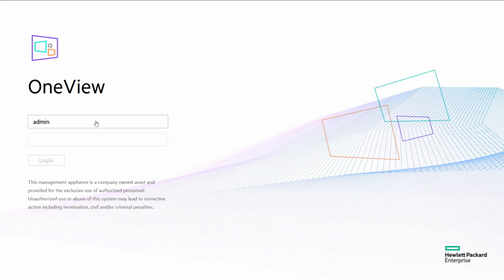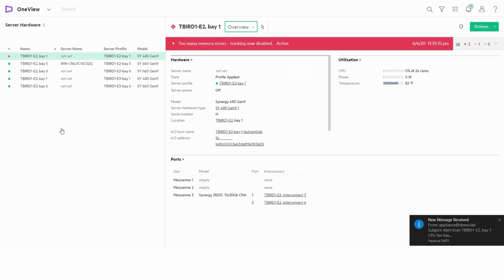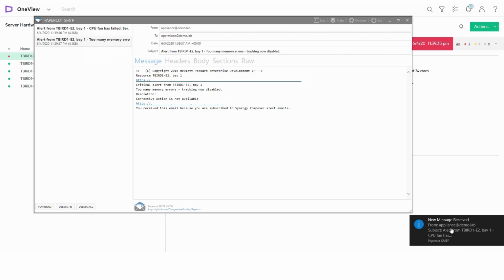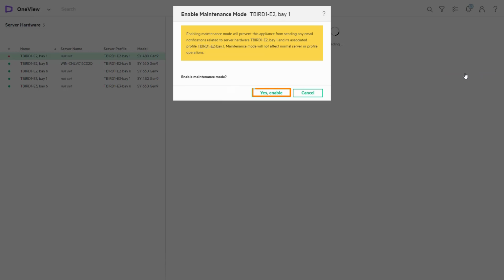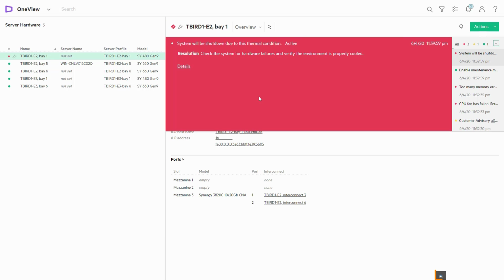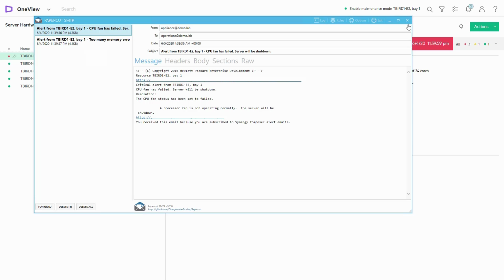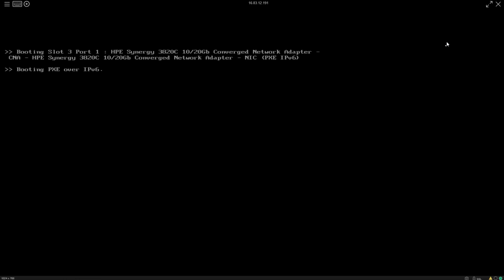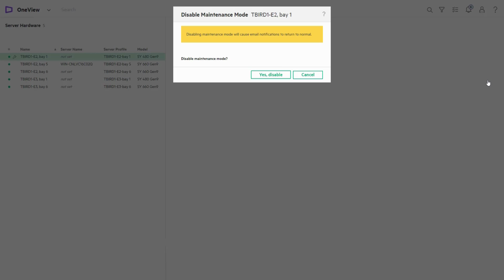Enable Maintenance Mode in HPE OneView Demo.